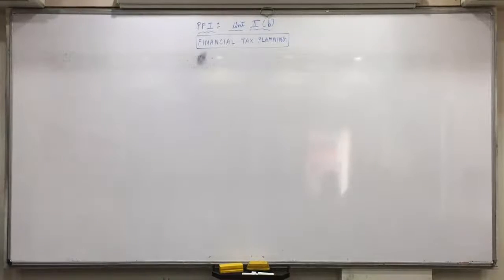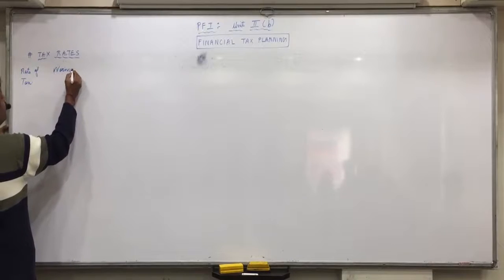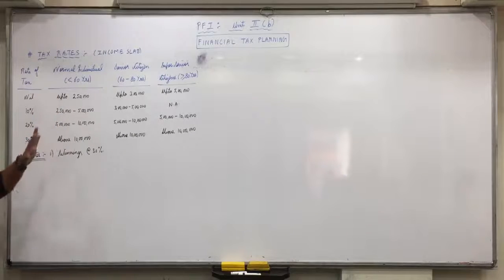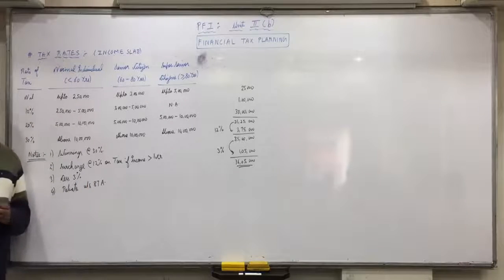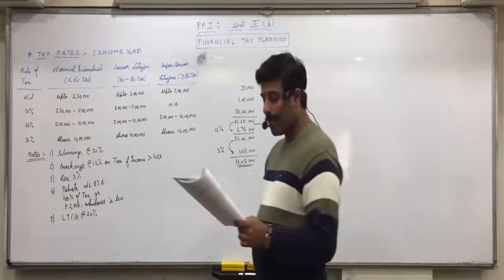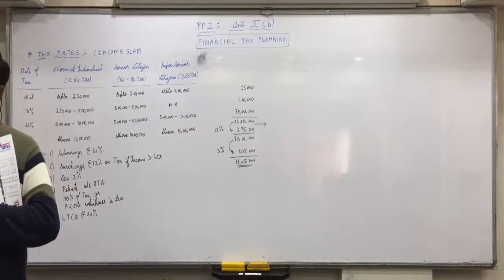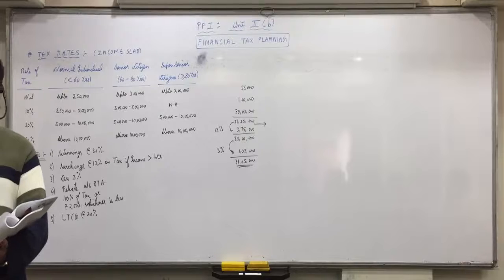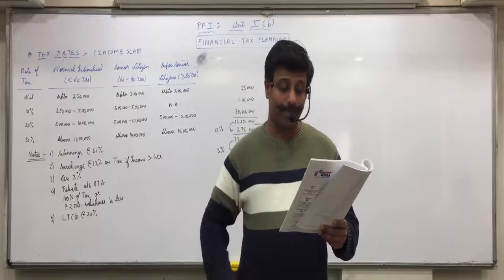PFI Unit 2 Tax Planning Lecture 10 Tax Rates and Deduction us 80C